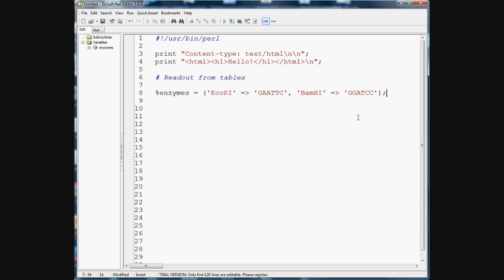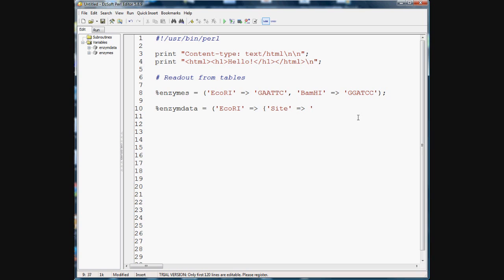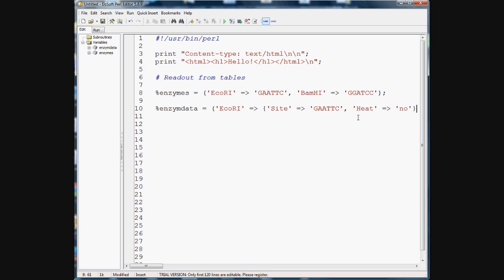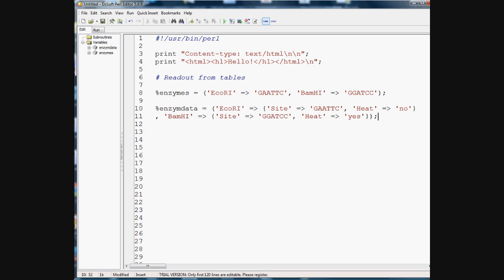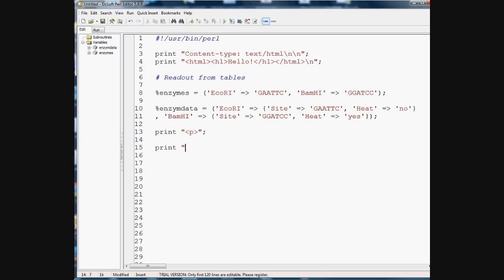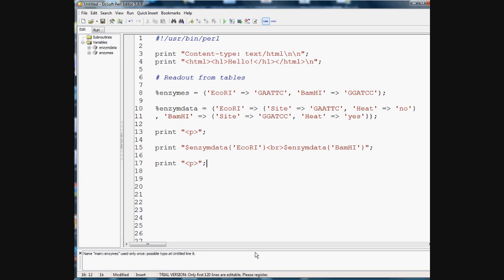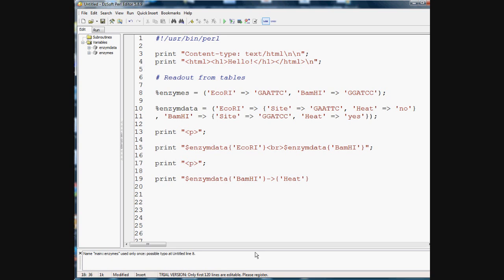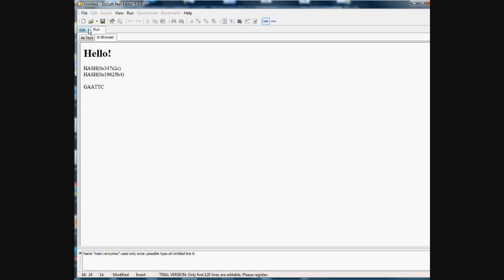hash of hashes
use of a perl hash for restriction enzymes. The hash contains references to hashes as values. Thereby different (more than one) properties of the enzymes can be accessed associatively.